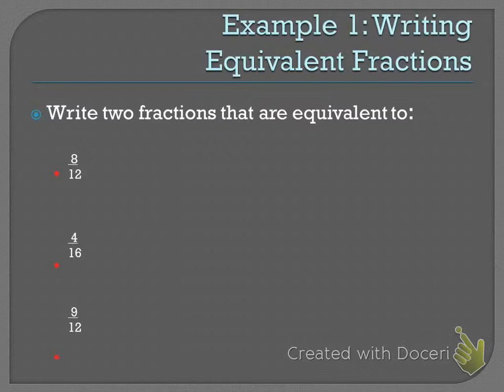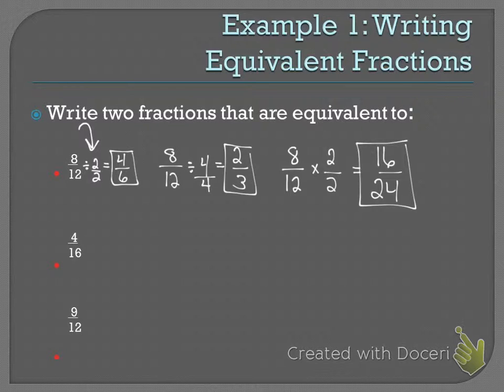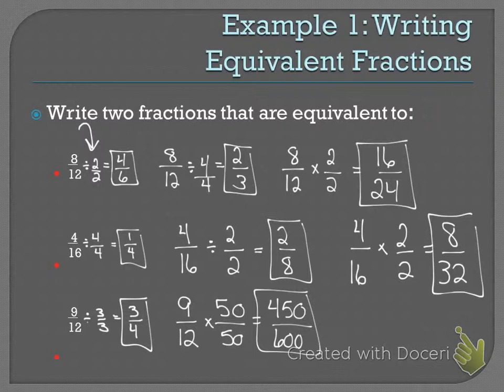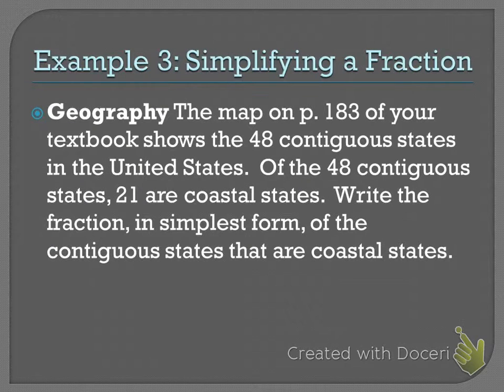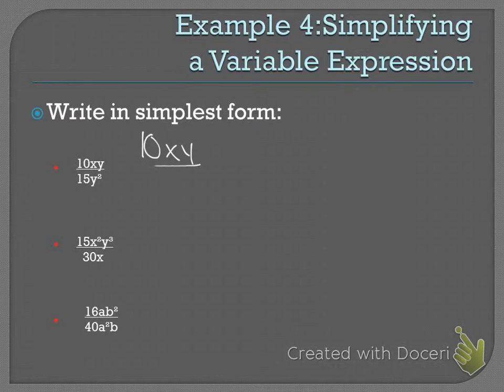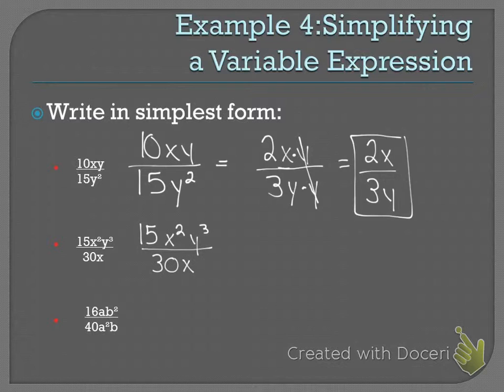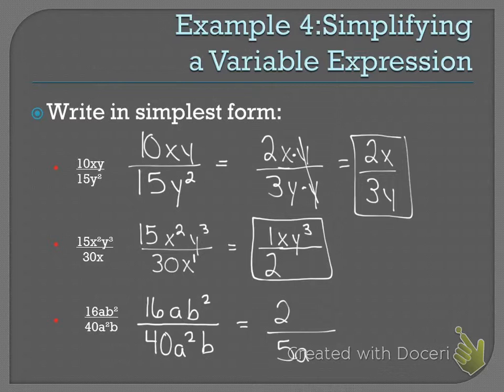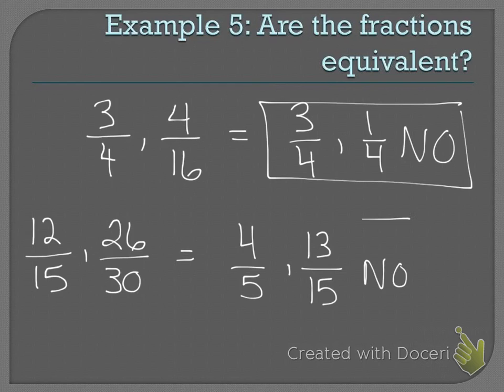4.3 Equivalent Fractions